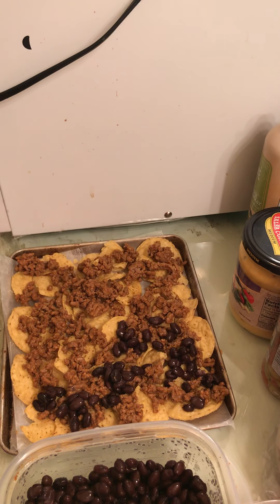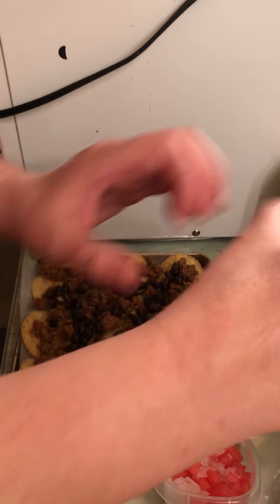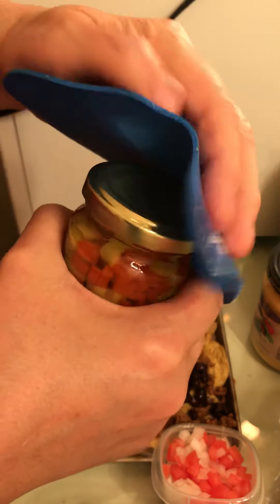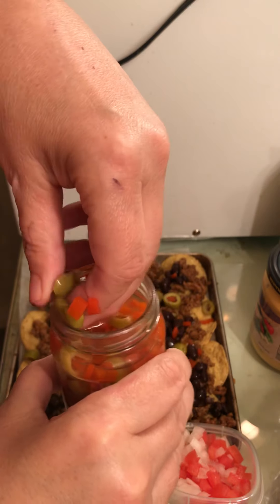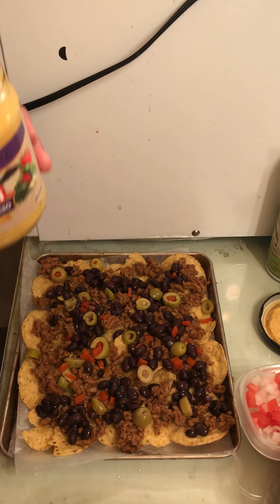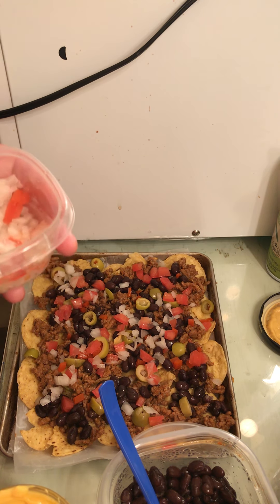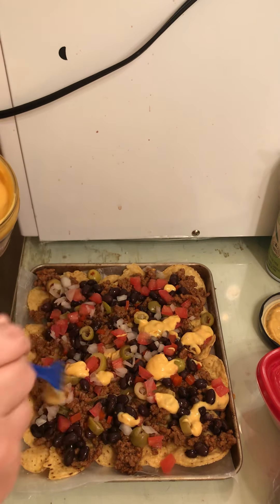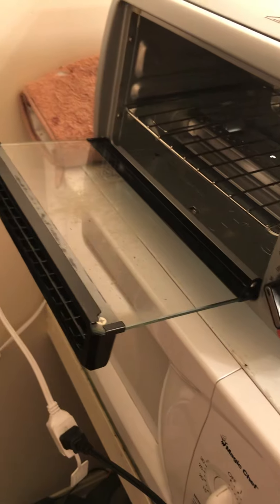Making yummy quick & easy nachos 😋